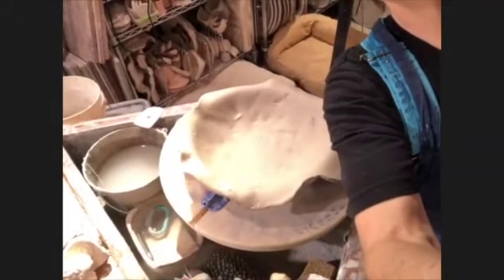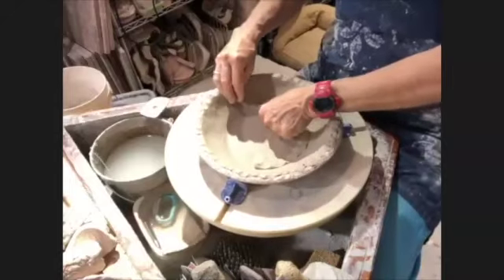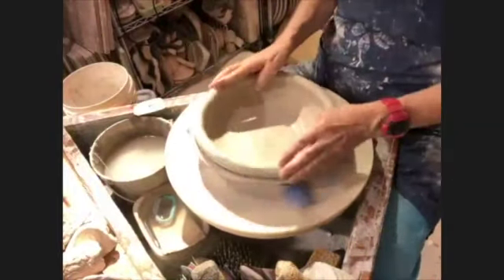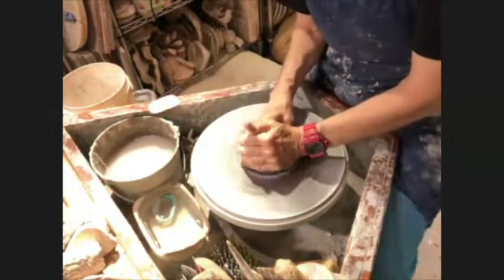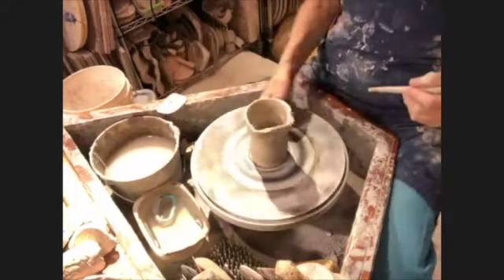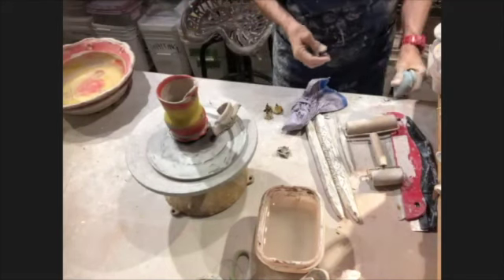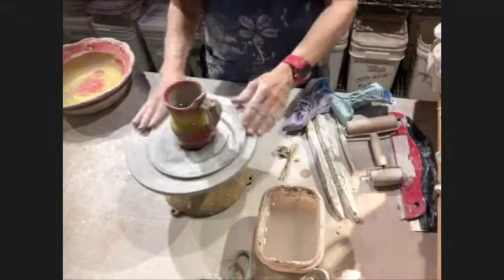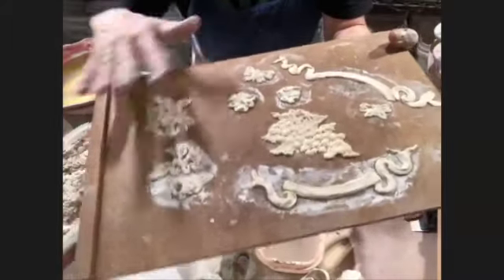Lisa Orr Demo SD 480p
Lisa Or gives an intensive look at how she creates her bowls and mugs.  From cast mold wheel throws on her treadle wheel to drawing on her form with colorful slip cast. It's all here.